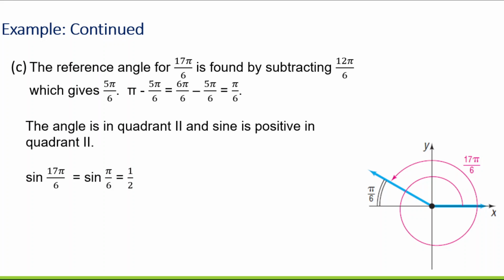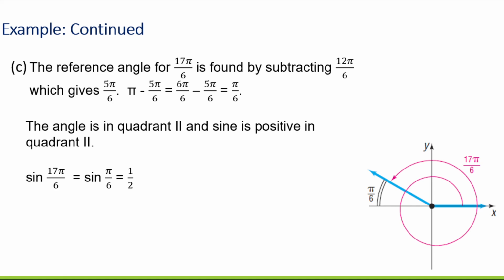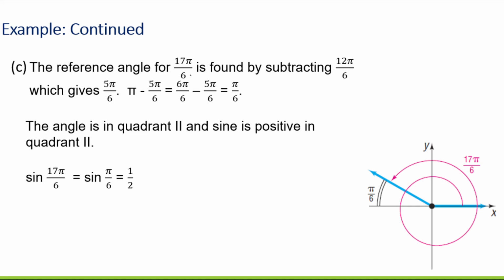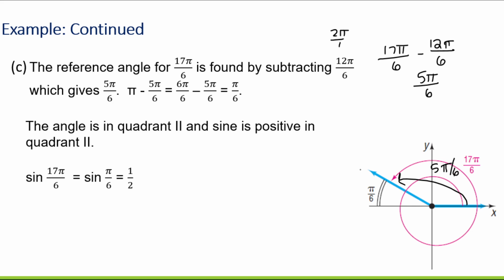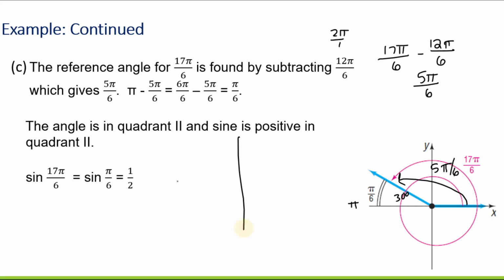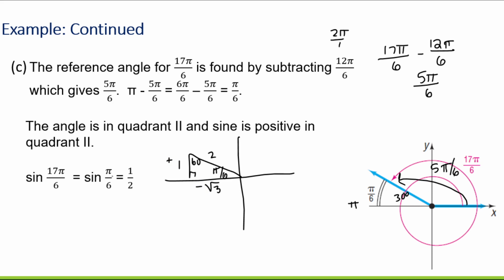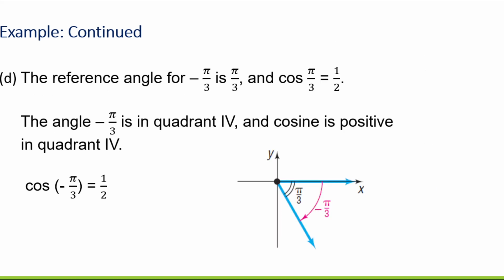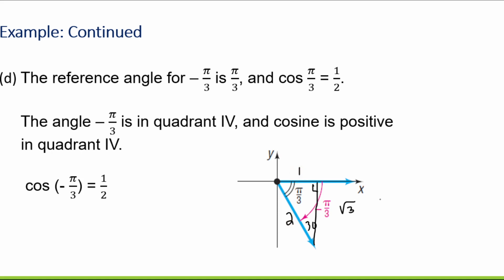MM265 Unit 2 Find the exact value of a trigonometric function from a reference angle in radians.